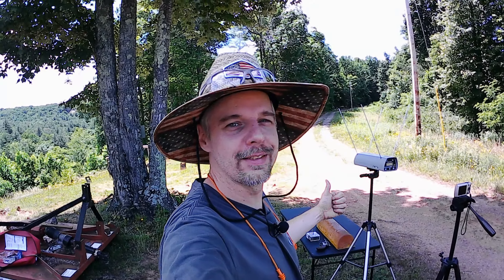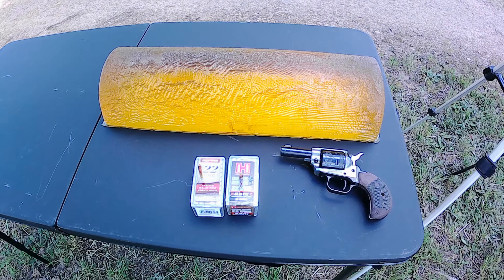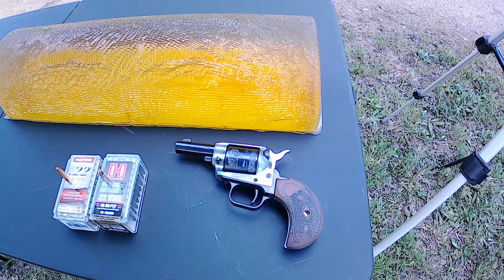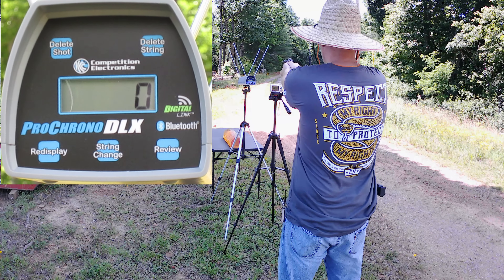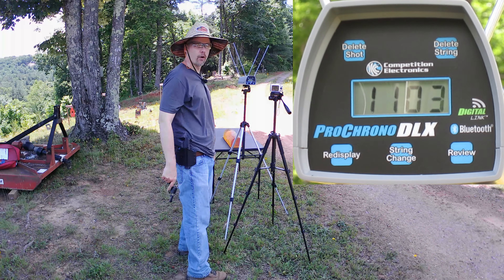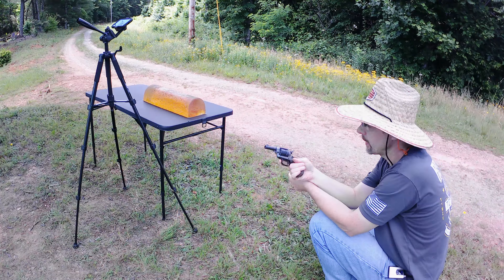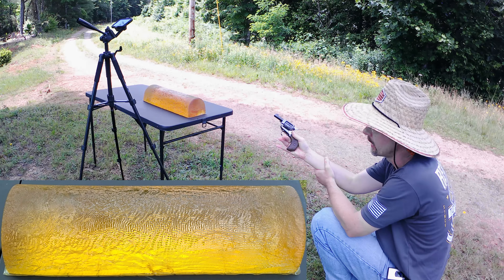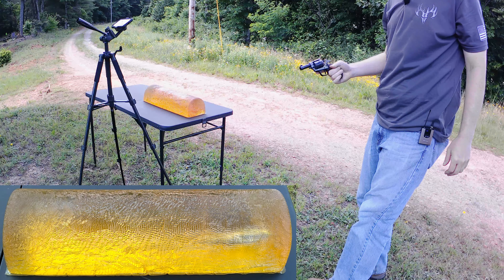Heritage Barkeep .22 Magnum Gel Test. Hornady Critical Defense vs. Norma Professional Hunter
Testing velocity and gel expansion with some .22WMR out of the Heritage Barkeep.